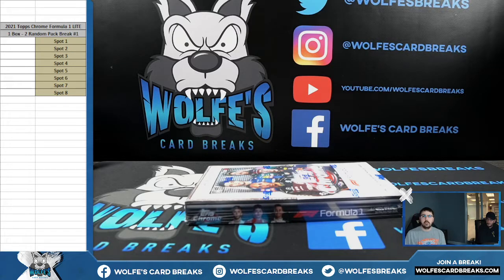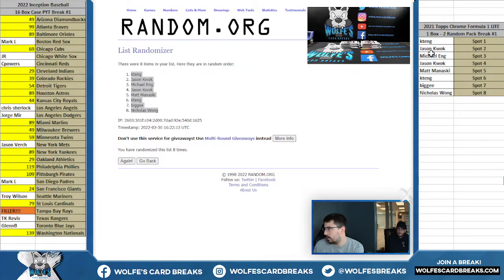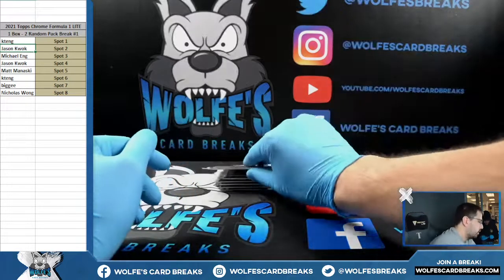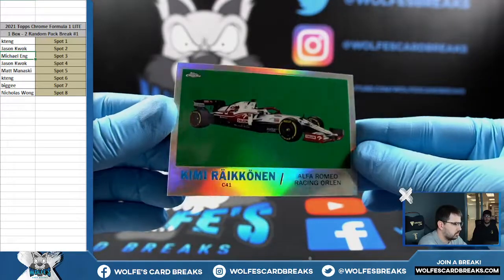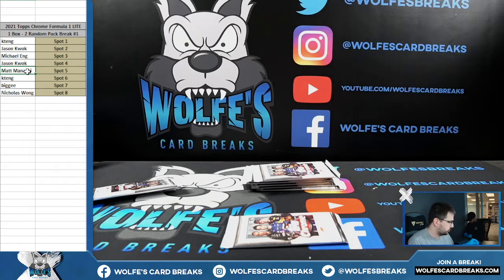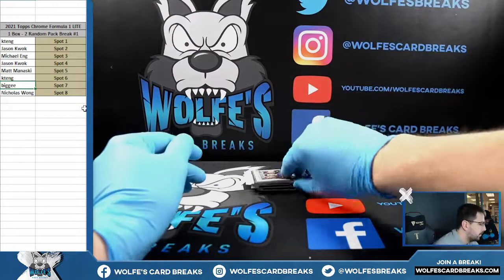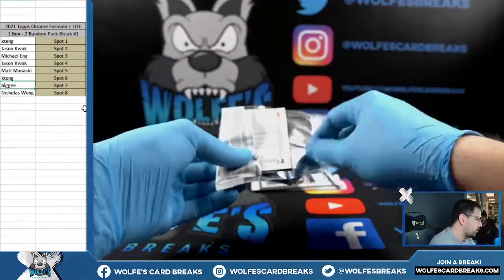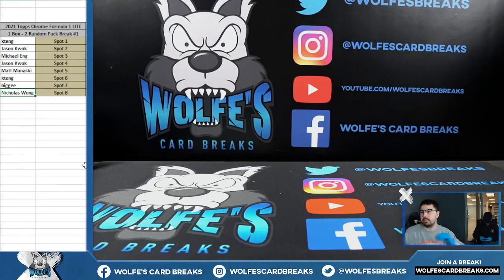2021 Topps Chrome Formula 1 Racing 1 LITE Box - 2 Random Pack Break #1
2021 Topps Chrome Formula 1 Racing 1 LITE Box - 2 Random Pack Break #1